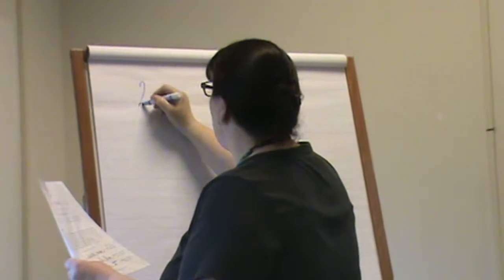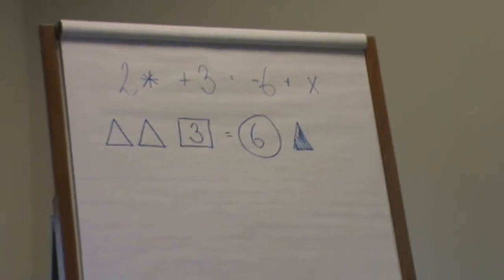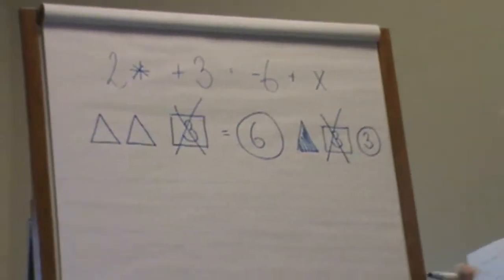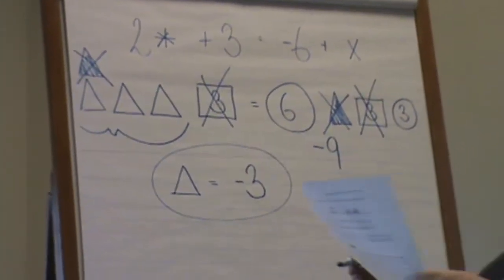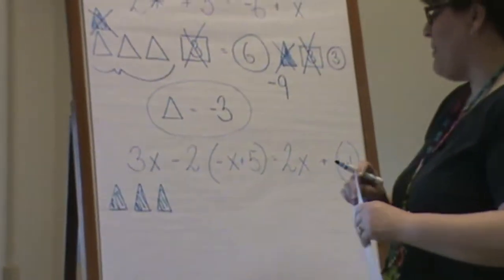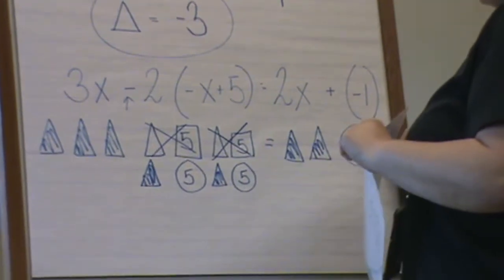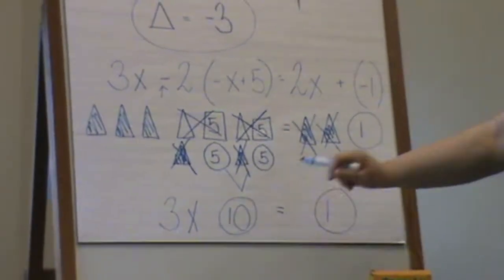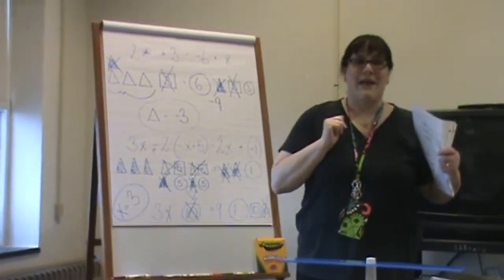Hands on Equations Lesson 25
This video is about Hands on Equations Lesson 25